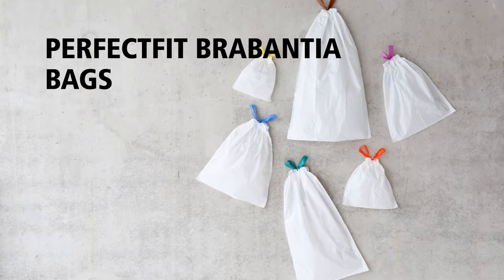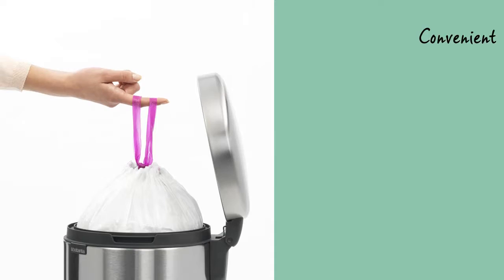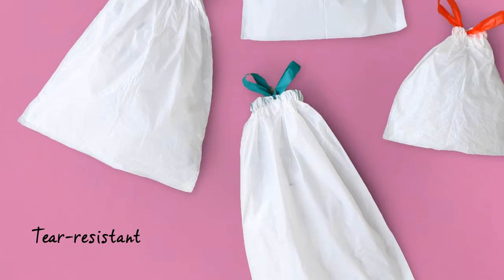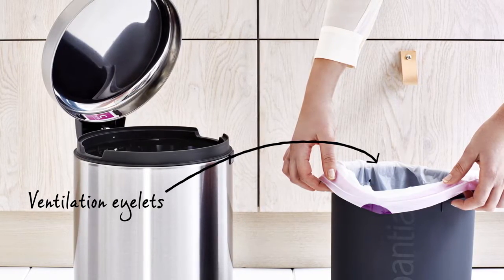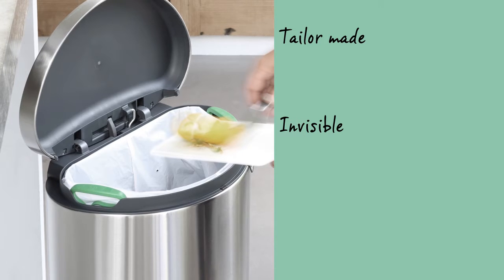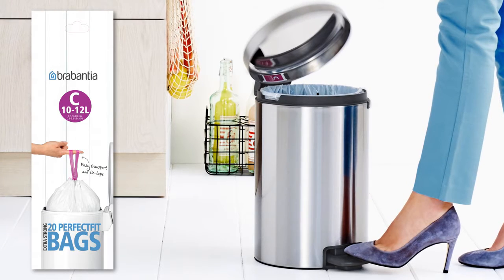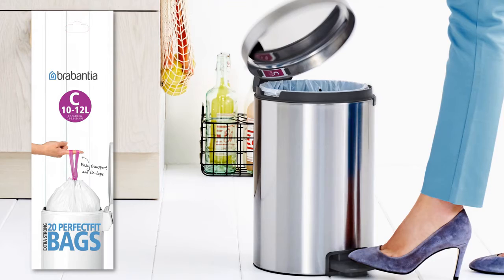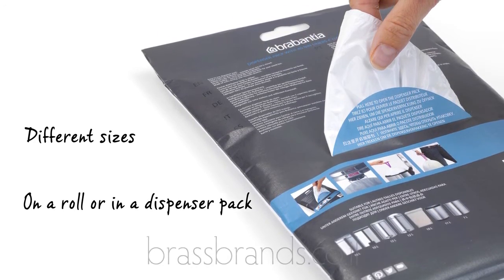שקיות לפחי ברבנטיה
שקיות מותאמות במיוחד לפחי ברבנטיה
חסכונית, יפה, ללא שוליים מיותרים